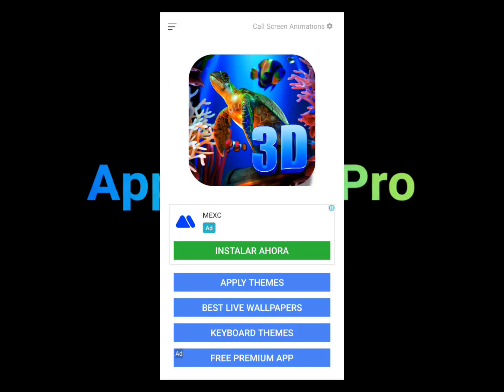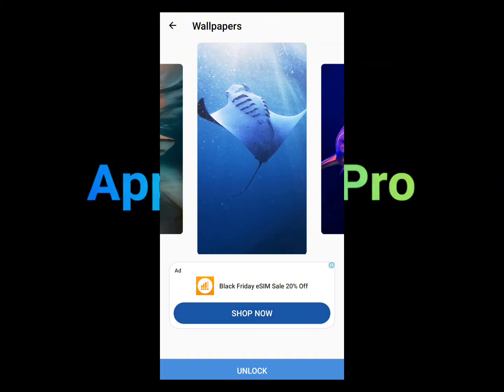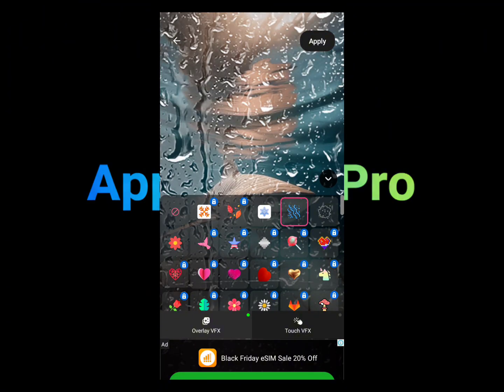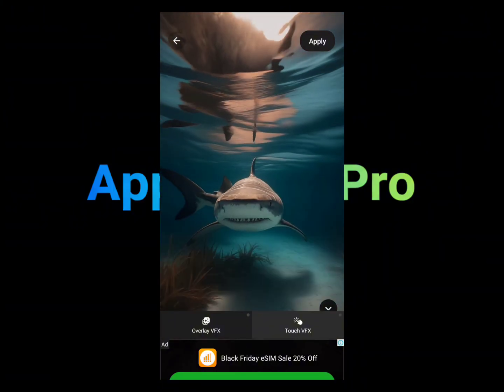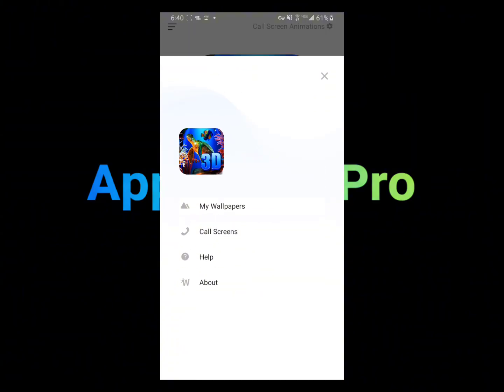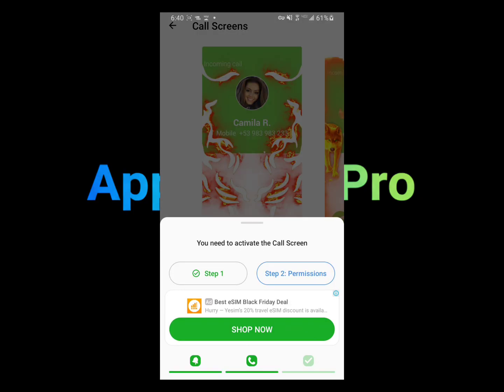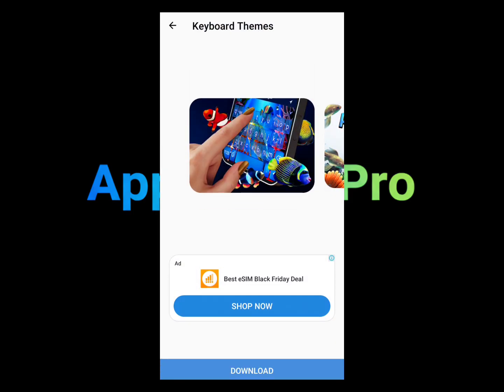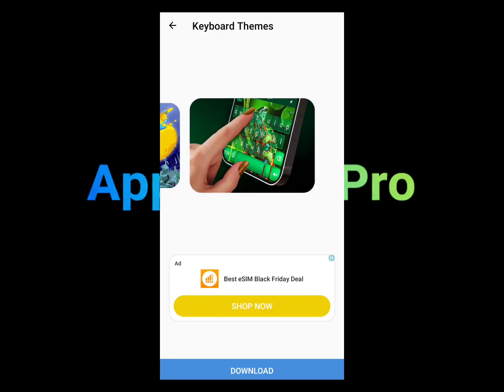Aquarium Live Wallpaper (FULL Tutorial)